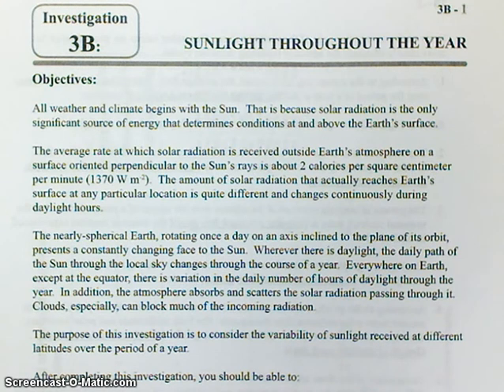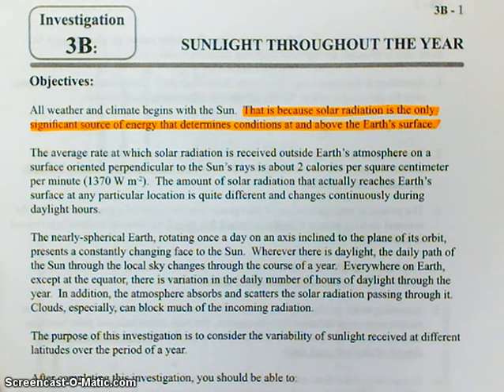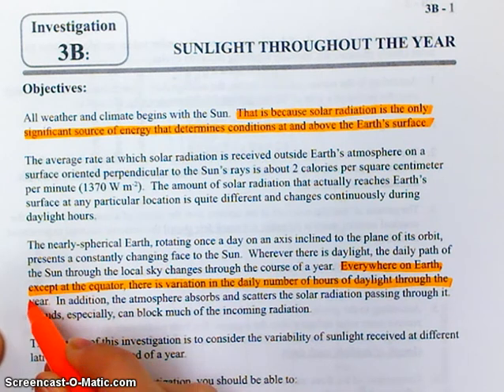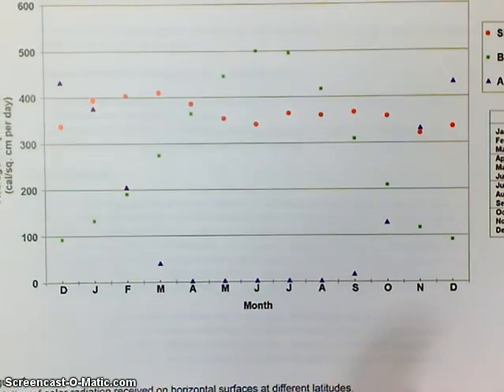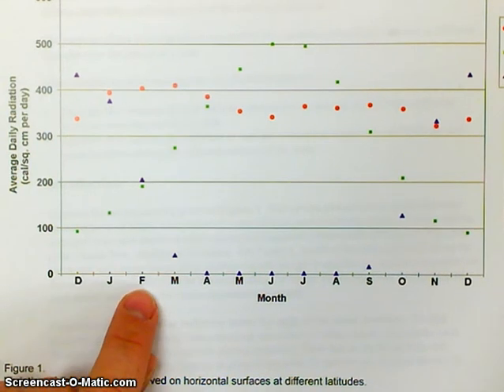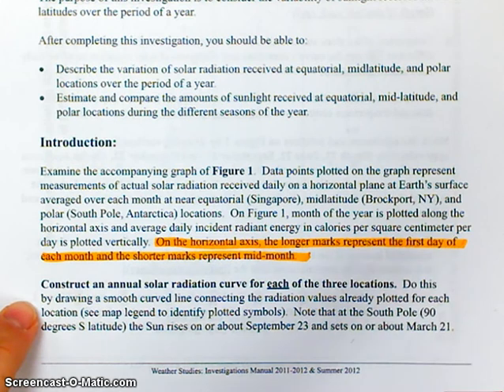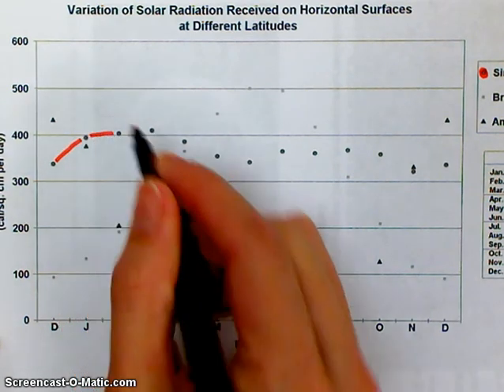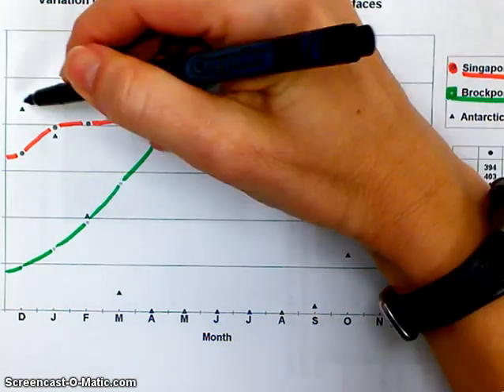invest 3b part 1